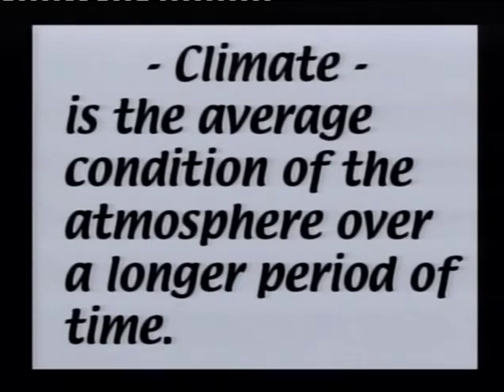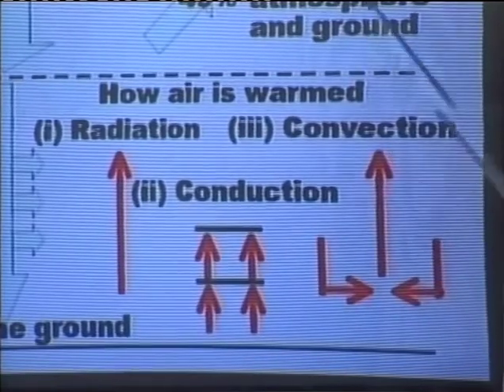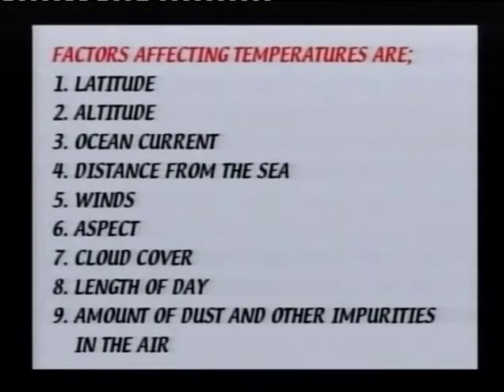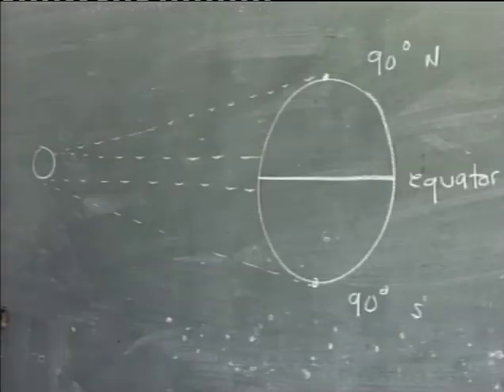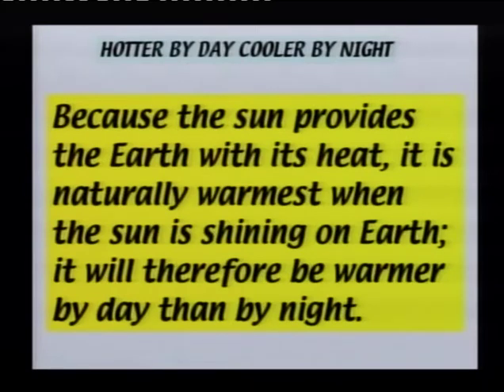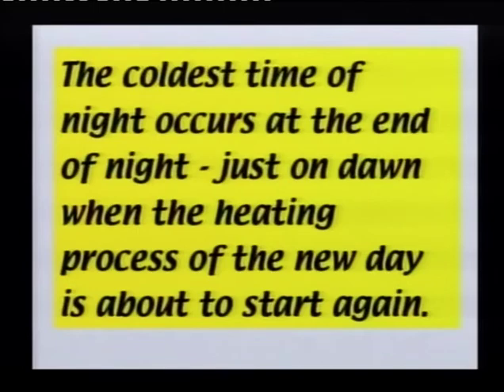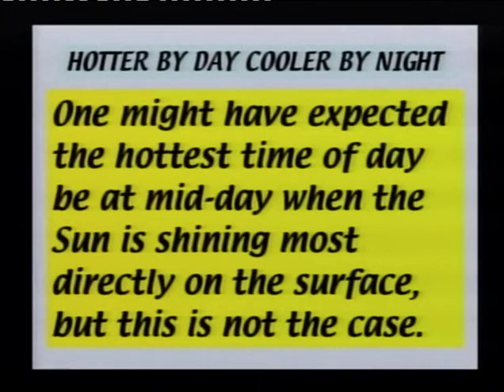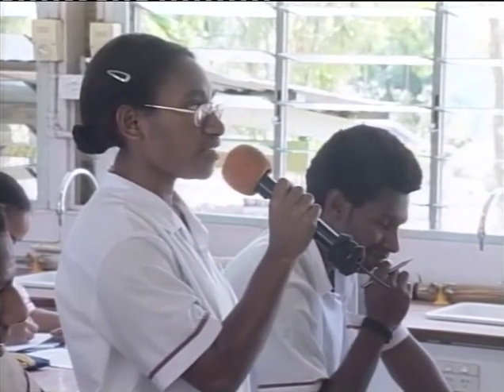11 Geography 104